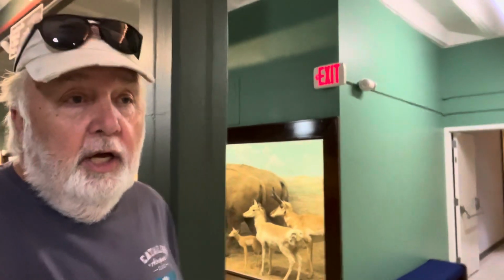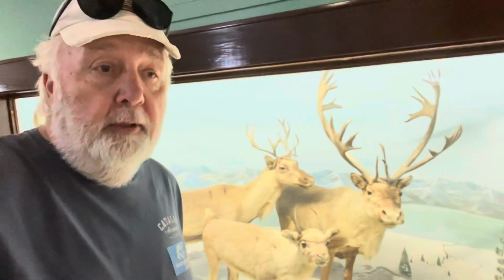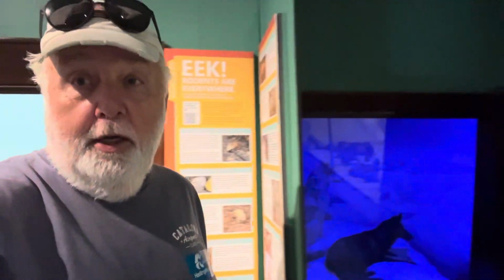Skydogs 2024 Day 3 No Fly Day